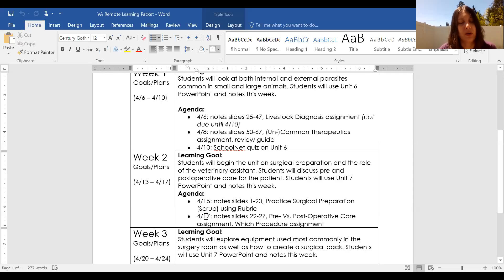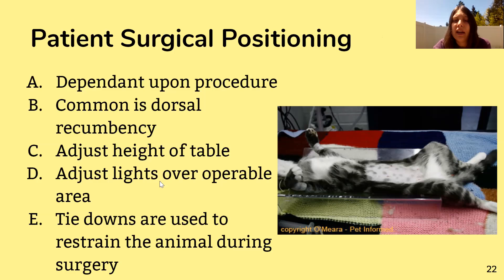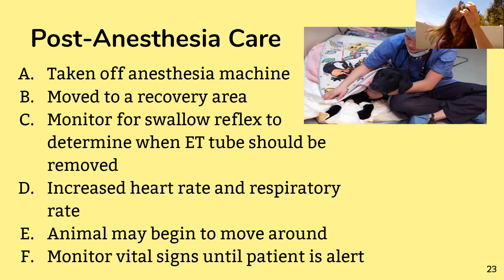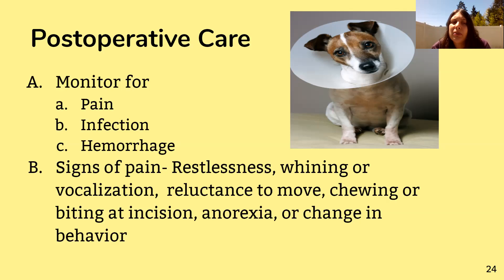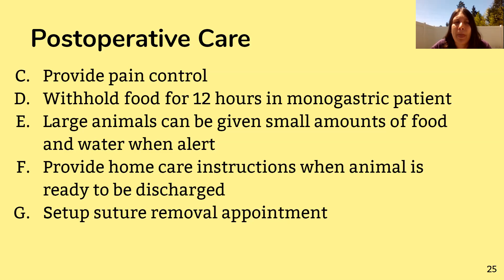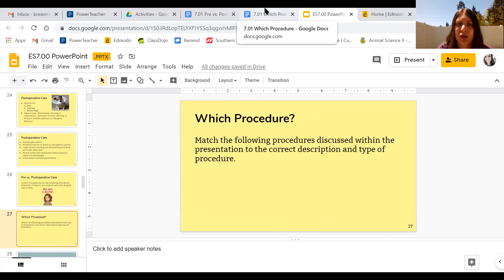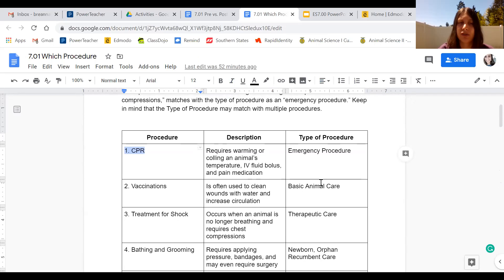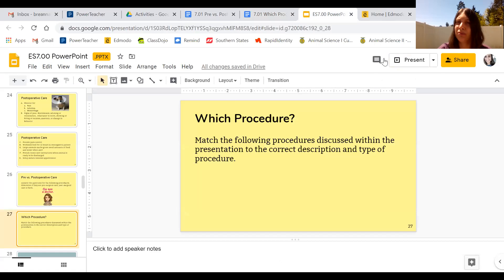Veterinary Assisting Remote Learning Day 5